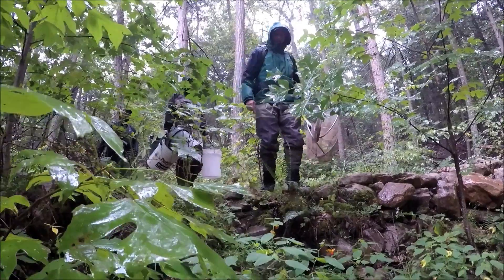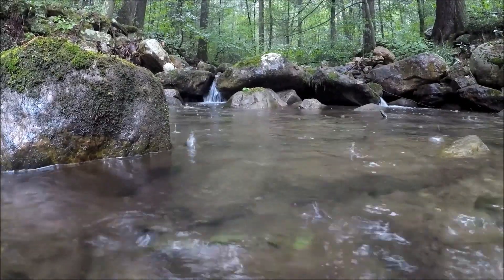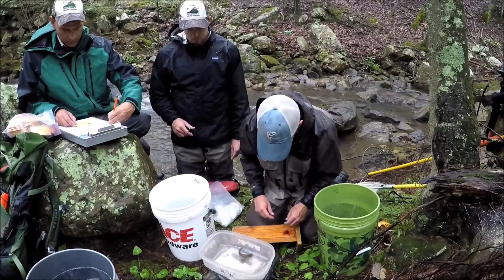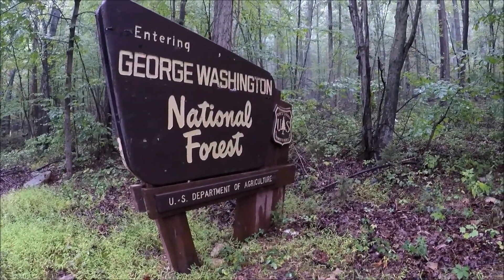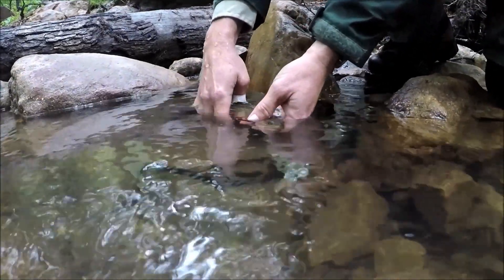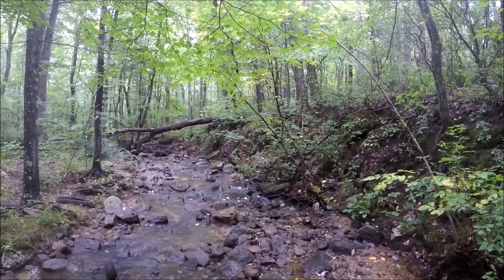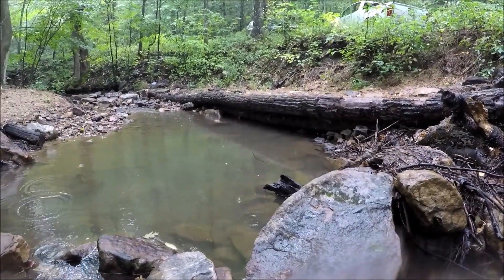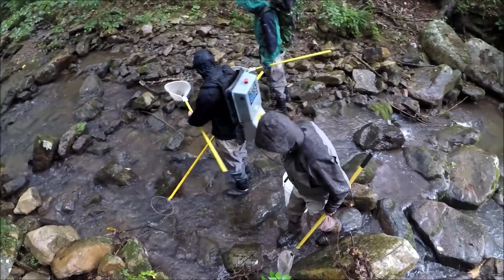Wild Brook Trout Introduction on Passage Creek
DGIF biologists team up with Trout Unlimited and the US Forest Service to reintroduce Brook Trout to the headwaters of Passage Creek.